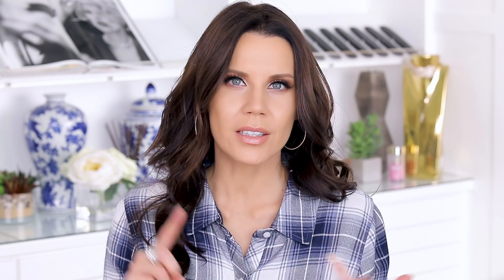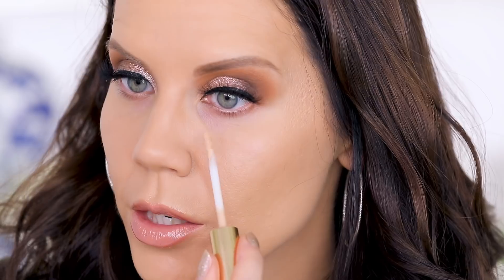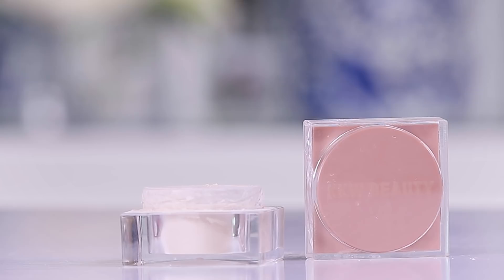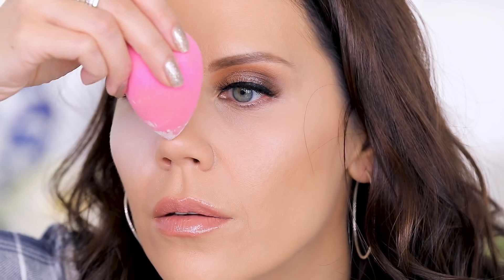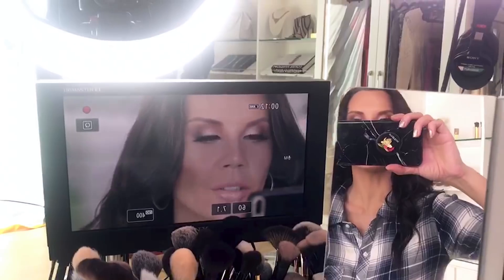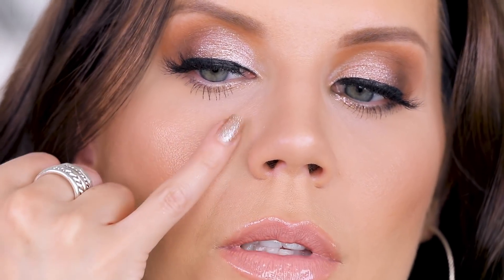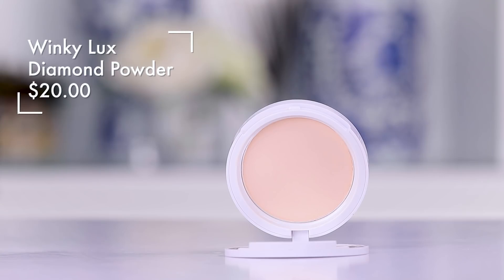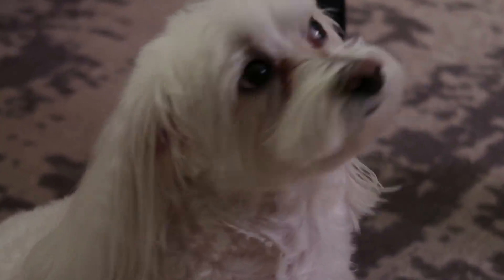KKW BEAUTY CONCEALER vs ESTEE LAUDER DOUBLE WEAR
TESTING the KKW BEAUTY Concealer, Baking and Brightening collection and thought it'd be cool to do a head to head challenge against my  favorite Estee Lauder Double Wear Concealer xo's ~ Tati

KKW BEAUTY ULTRALIGHT BEAM HIGHLIGHTERS & GLOSSES REVIEW | Worth it? » » »

KKW Beauty Concealer $18.00
KKW Beauty Baking Powder $18.00
KKW Beauty Brightening Powder $18.00

Lancer Omega Hydrating Oil
Estee Lauder Double Wear Concealer // Light Medium Cool
KKW Beauty Baking Powder // 1
KKW Beauty Brightening Powder // 1
Em Cosmetics Chiaroscuro Contour Stick // Light
Chanel Soleil Tan De Chanel Bronzing Makeup Base
Coty Airspun Loose Face Powder // Translucent Extra Coverage
Winky Lux Diamond Powders // Light
Wet n Wild Loose Highlighting Powder // Moon Tears
Makeup Geek Cosmetics Blush // Romance
Tarte Amazonian Clay 12-Hour Blush // Captivating
Girl Actik Matte Bronzer / Cabo

Eyes:
Tom Ford Eye Priming Duo
Becca Anti-Fatigue Under Eye Primer
Makeup Geek Shadow Single // In The Spotlight
Makeup Geek Shadow Single // Creme Brulee
Makeup Geek Shadow Single // Bake Sale
Makeup Geek Shadow Single // Tiki Hut
Colored Rain Shadow Single // Secrets
Smashbox Always On Liquid Liner
Stila Smudge Kajal Eyeliner // Intense Black
Stila Glitter & Glow Liquid Eye Shadow // Wanderlust
Estee Lauder Sumptuous Volume Mascara

Brows:
Salon Perfect On Point Tri Tip Brow Marker // Universal Taupe
Salon Perfect On Point Tri Tip Brow Marker // Dark Brown

Lips:
Milani Color Statement Lip Liner // 04
Urban Decay Lipstick // Naked
Milani Keep it Full Nourishing Lip Plumper // Almost Natural
Hard Candy Max Pout Plumping Serum

Tati Westbrook
1905 Wilcox Ave
Suite #111